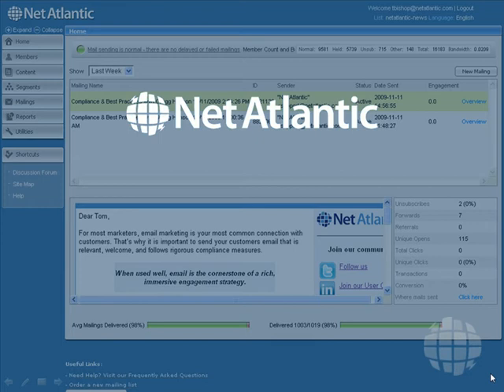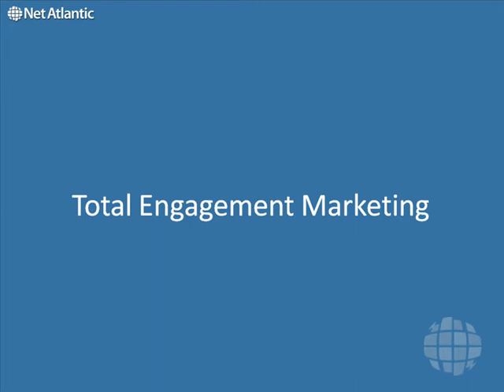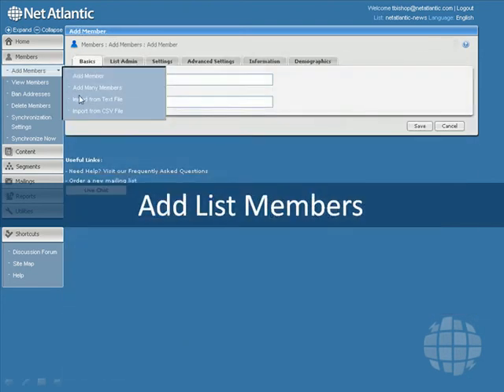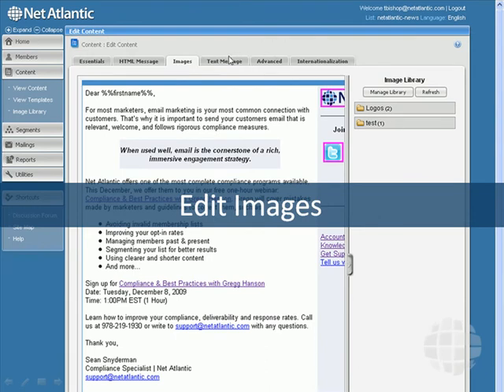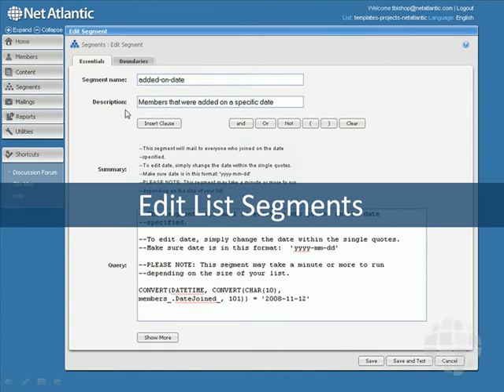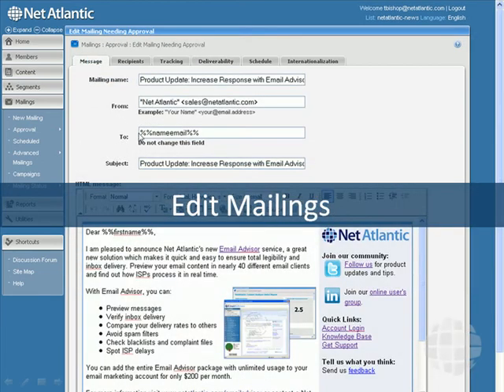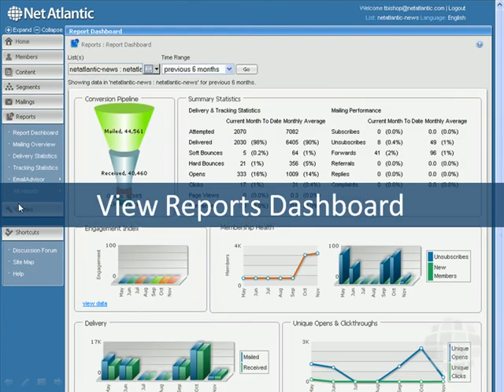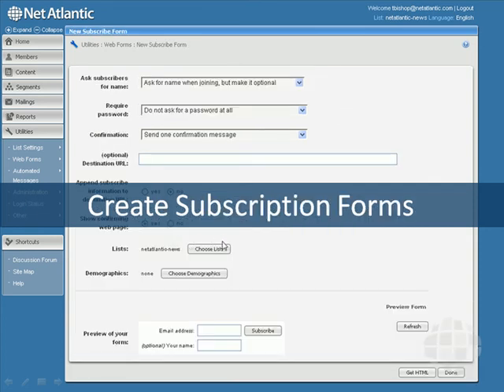Net Atlantic Email Marketing Demo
Email Marketing Overview: See how email marketing with Net Atlantic improves campaign response. (Length: 6:01)